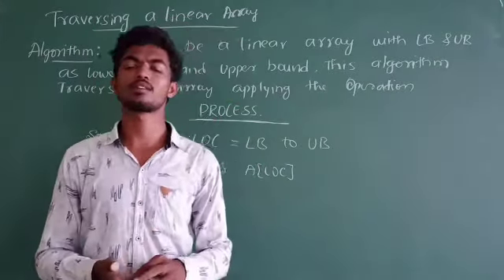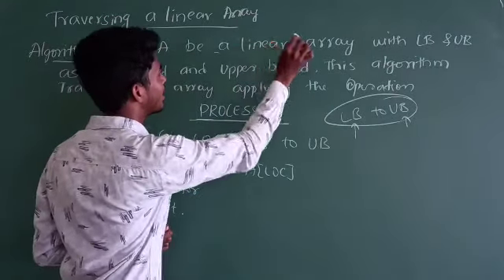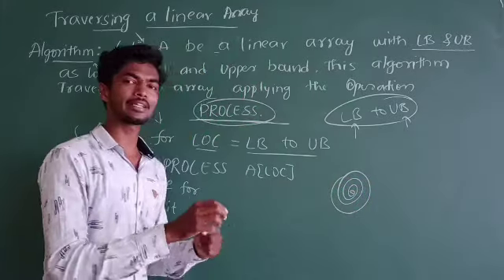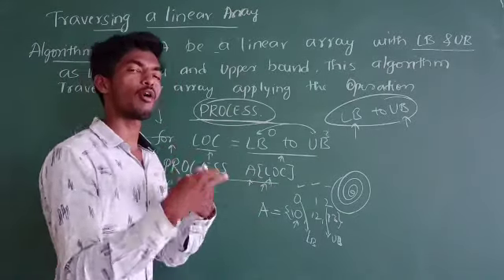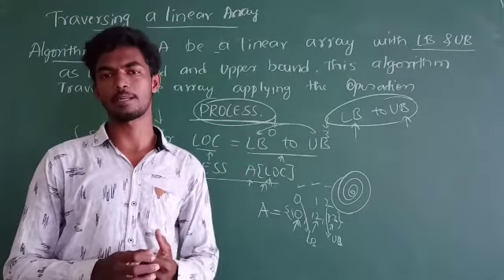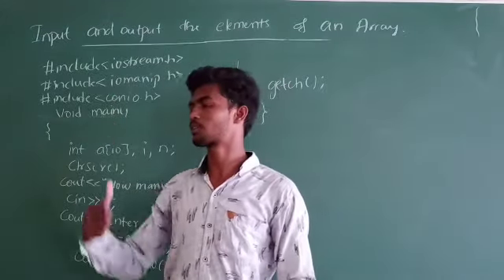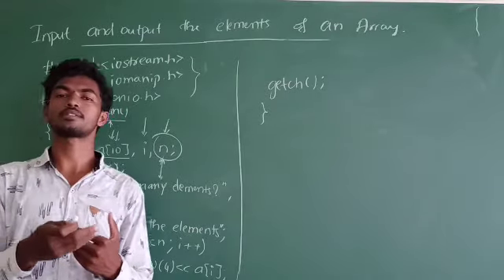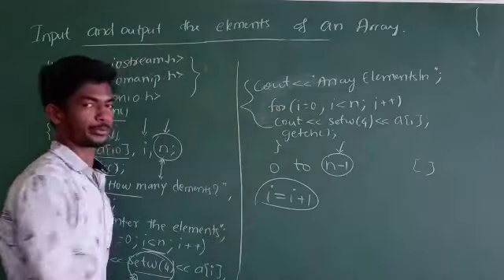Traversing a linear Array // Data structures // Computer science.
Traversing a linear array, is  about visiting an each element in given array atleast once.
Visiting refers here accessing an element, i.e. just working with an element.